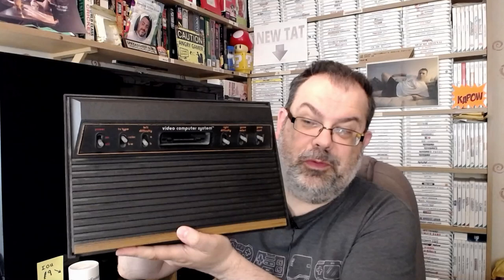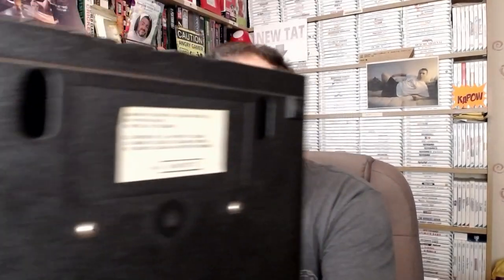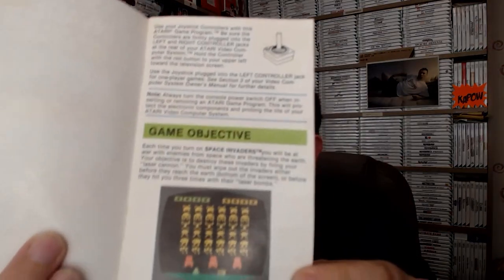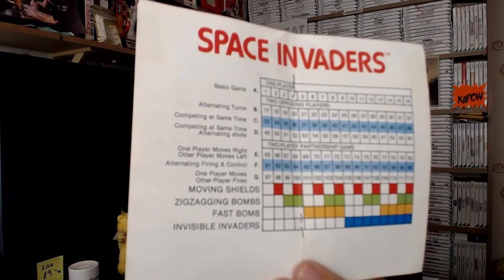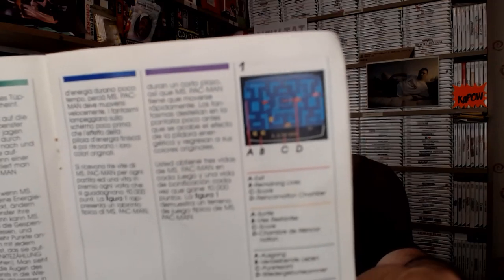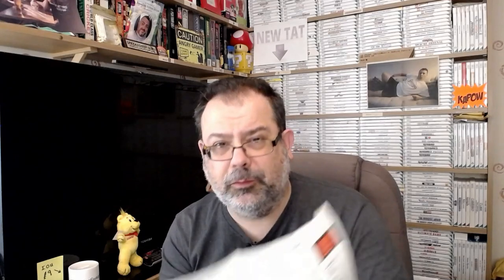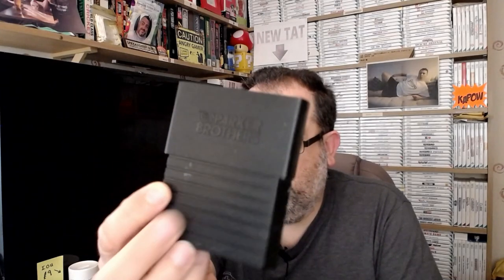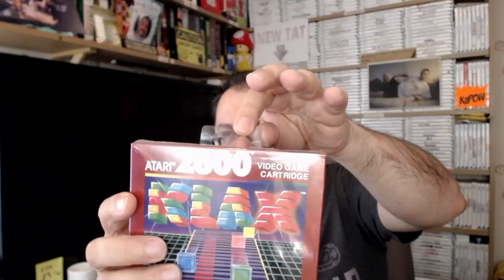My Atari 2600 Collection : Games and Memories Updated For 2023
Last done in 2019 it is time to revisit my Atari 2600 and see how the collection has changed since I last updated it. Hope you enjoy it !

A real 2600 collector @tootyuk

Track : Blue Bay